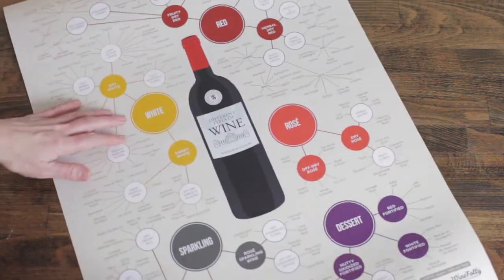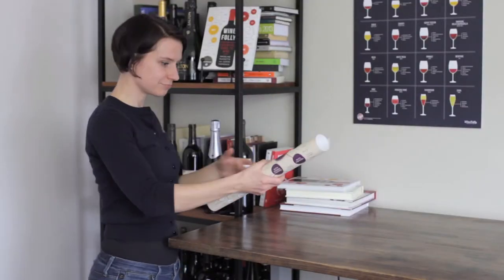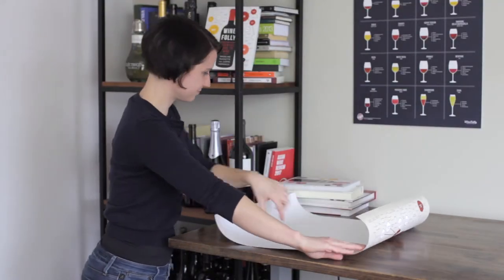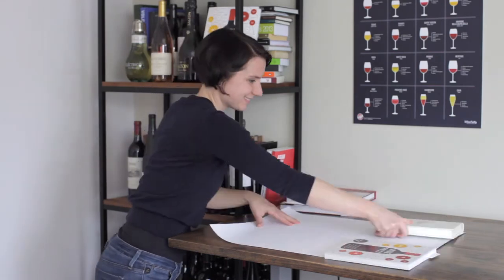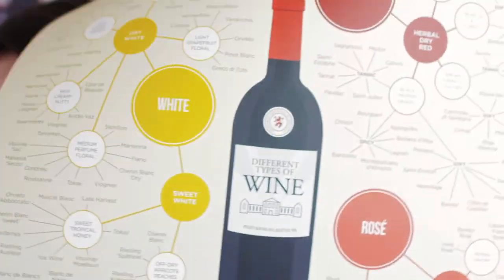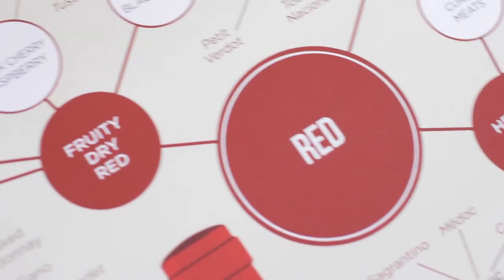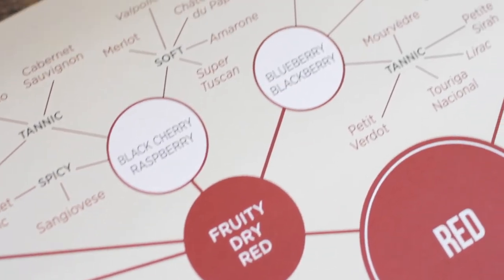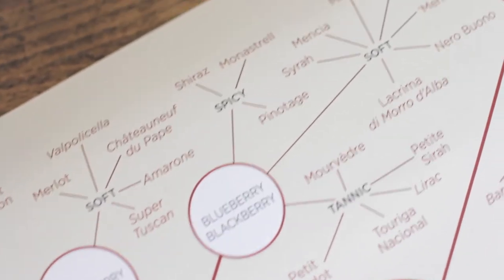Types of Wine Poster | Wine Folly